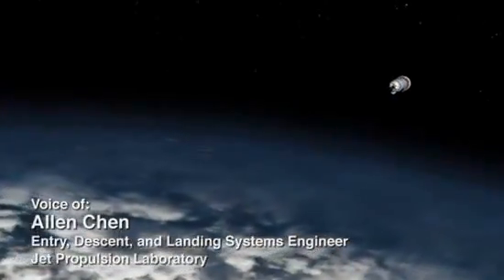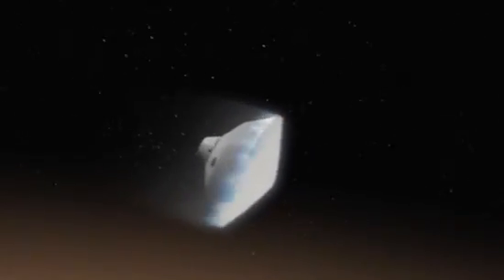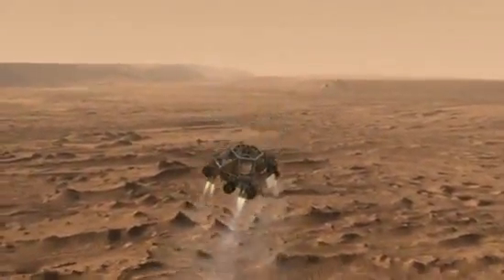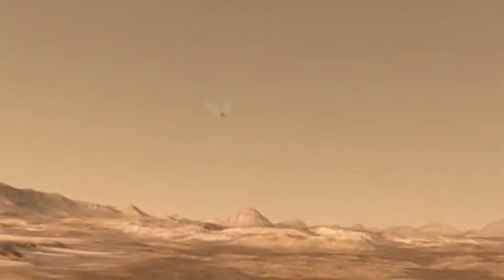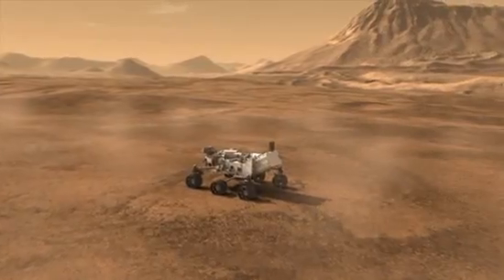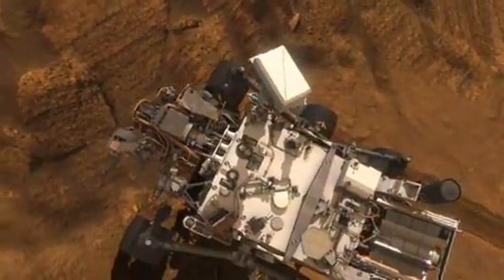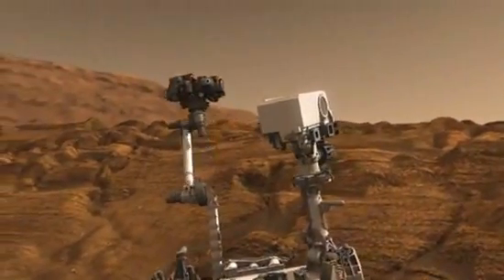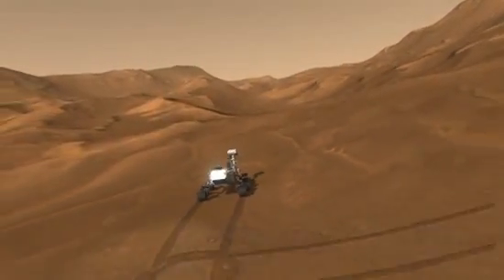Curiosity Rover's Peculiar Mars Landing Described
Animated chronicle of the Mars Science Laboratory touchdown on the red planet and the science it will perform. Credit: NASA/JPL - To View More Videos About the NEW MARS ROVER - Go